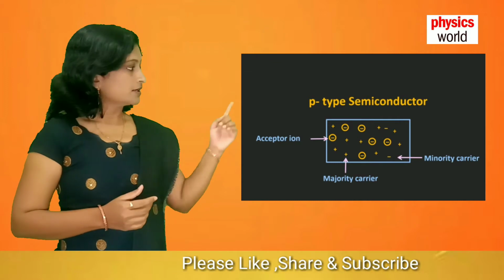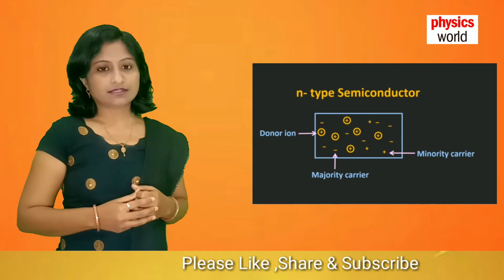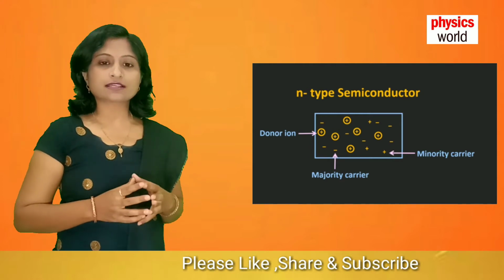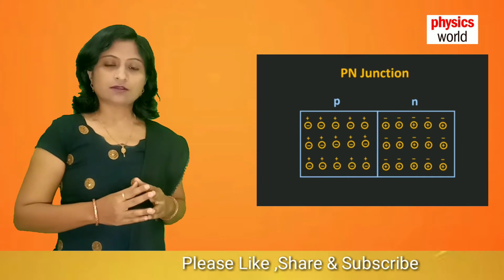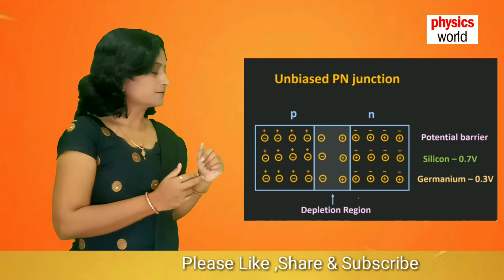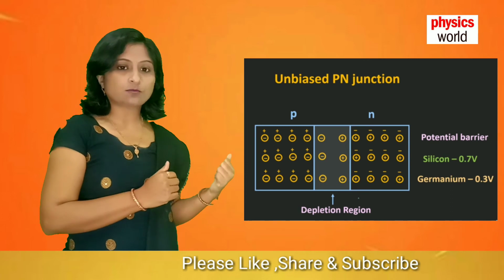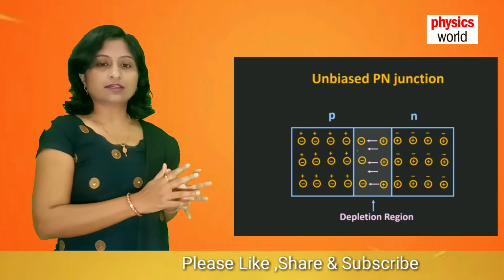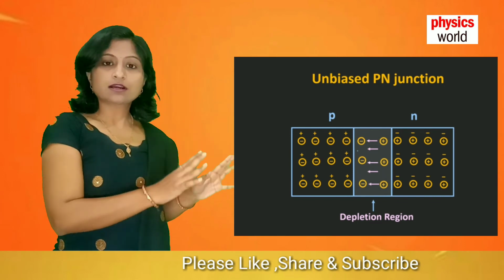Semiconductors , Lecture 3 # pn junction diode